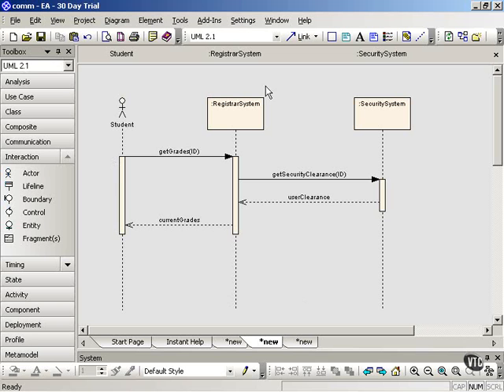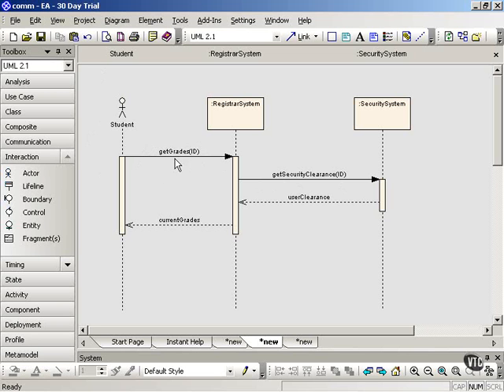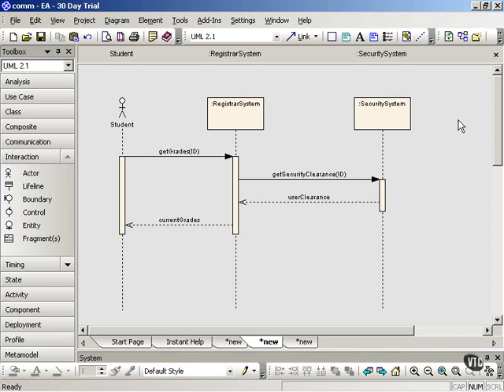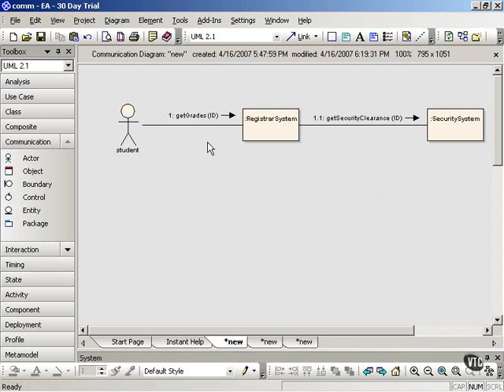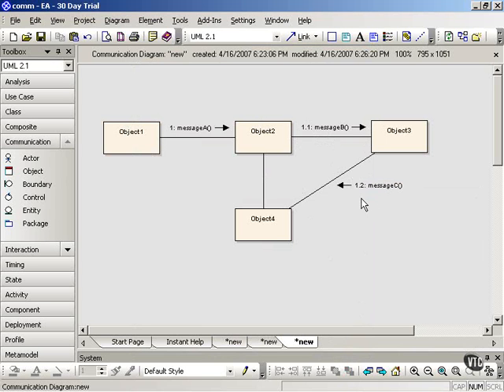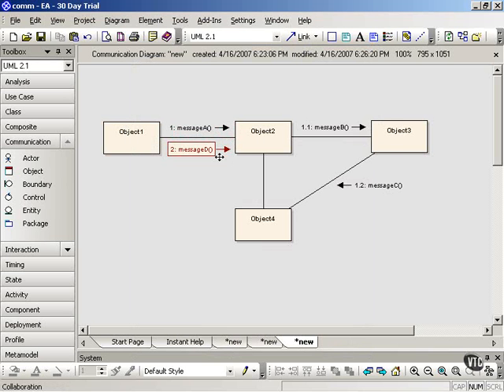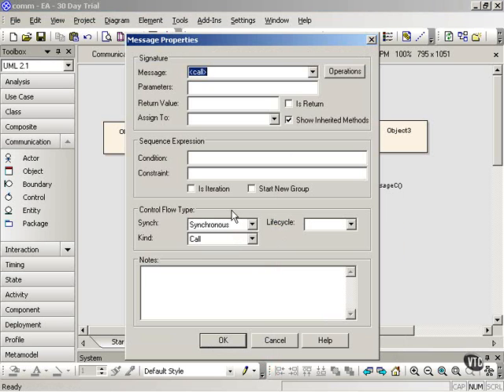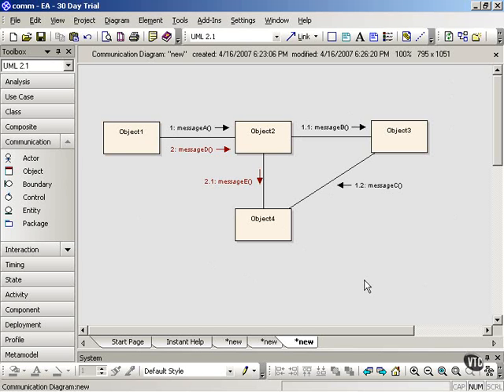11.02_Nested Messages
Communication Diagrams